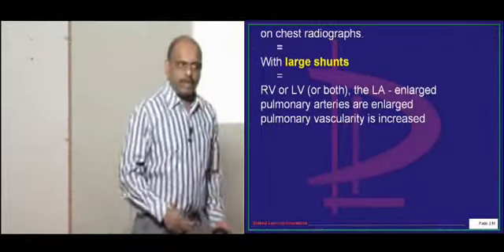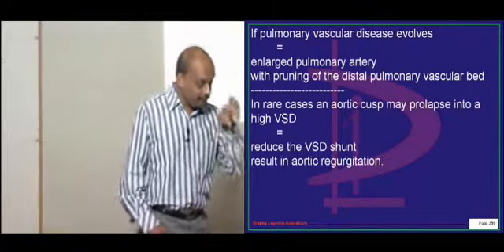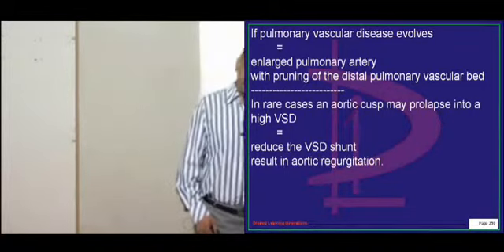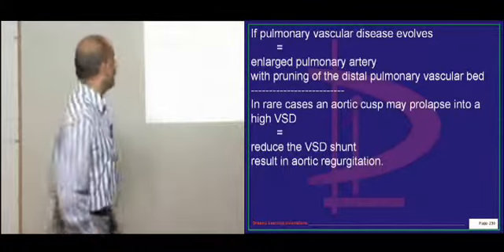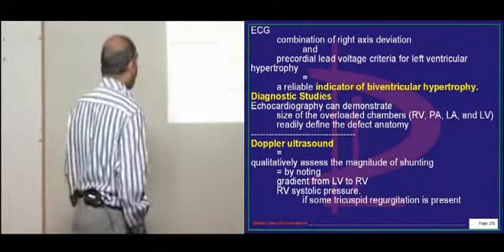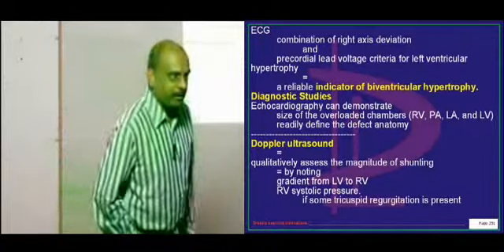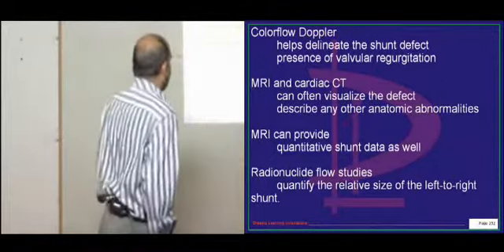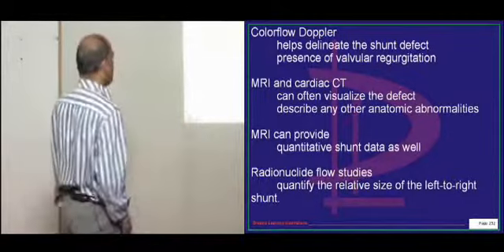Medicine Sample_8.avi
General Medicine Sample Lecture part 8 by Dr.Murali bharadwaz